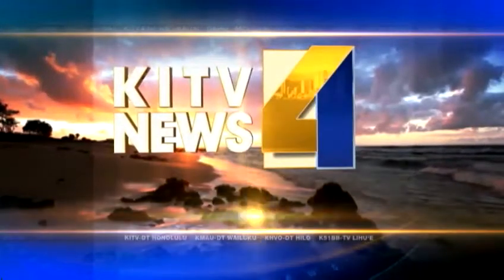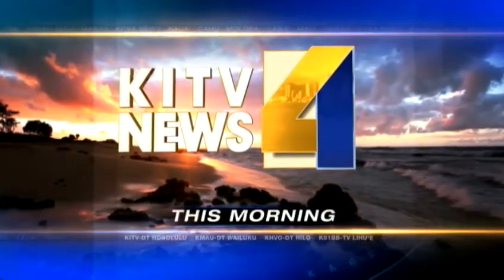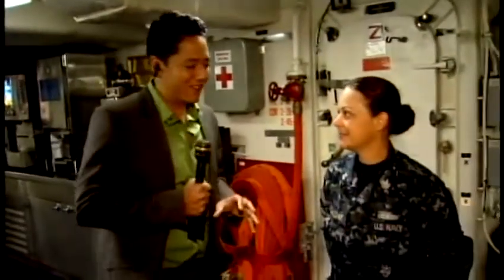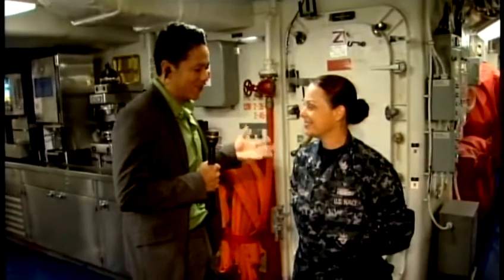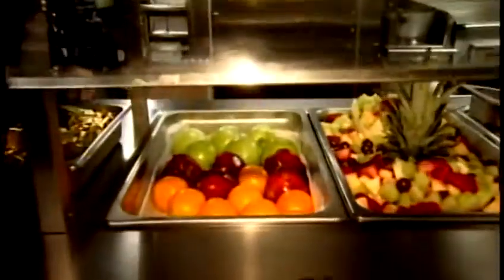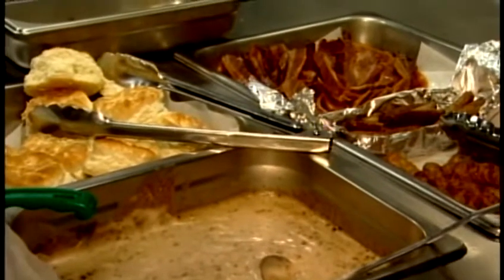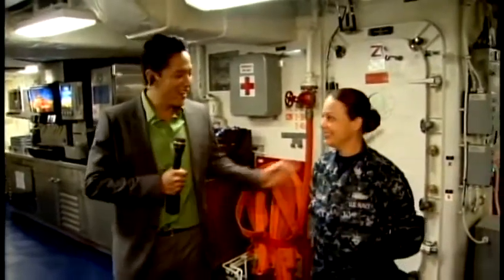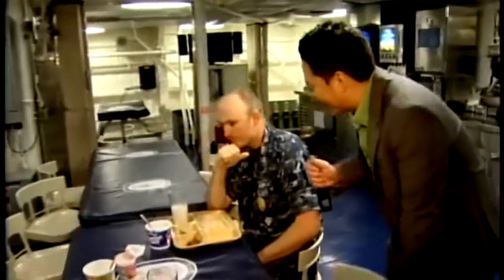The USS Freedom arrives in Hawaii pt. 3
The Navy is sending its hottest, new ship the USS Freedom to Singapore, but before that it's making a stop here in the islands. It's the Navy's first coastal combat ship and KITV4's Ryan Kalei Tsuji has a first hand look. For news you need to know,